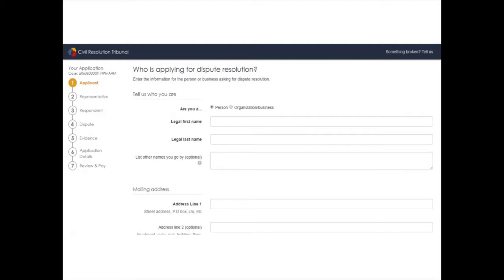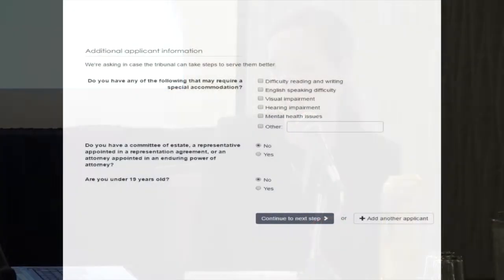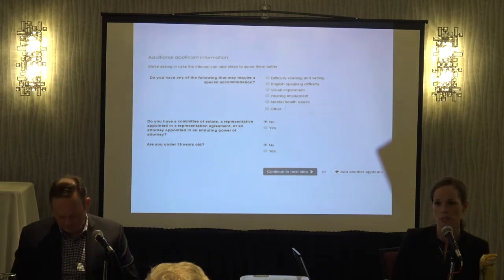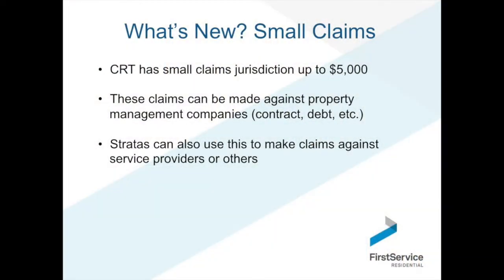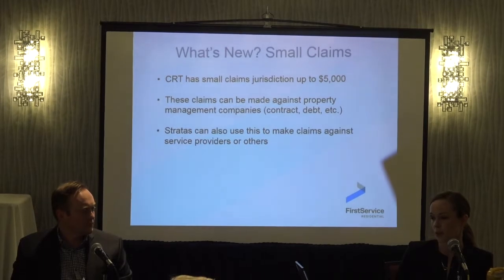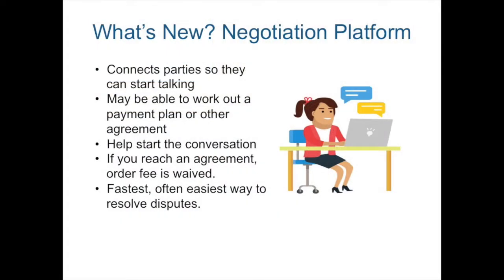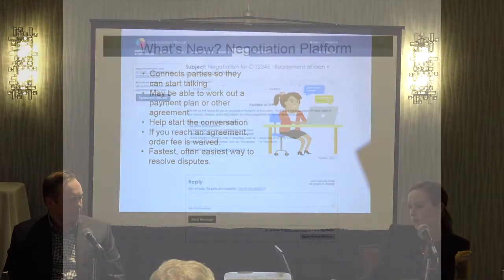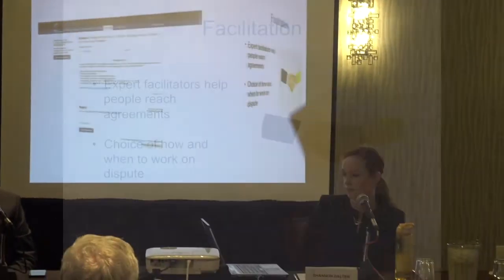Roles & Responsibilities: 6/9 CRT - Where To Find Decisions